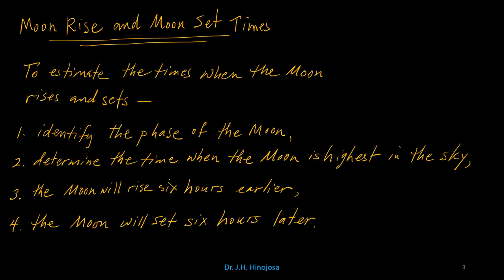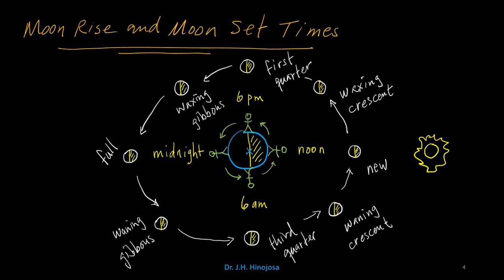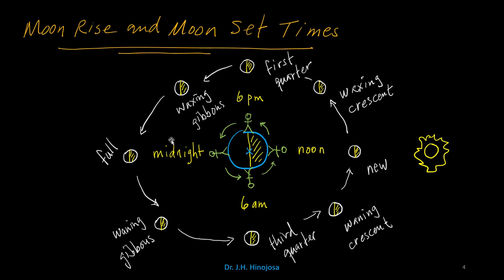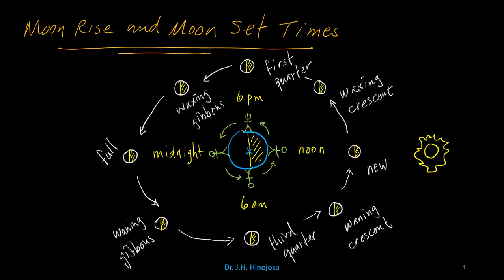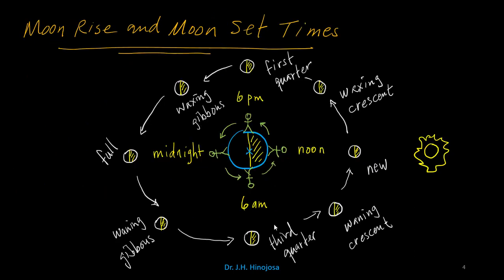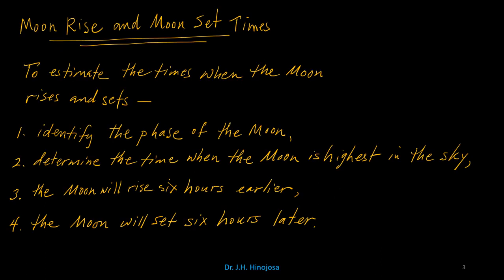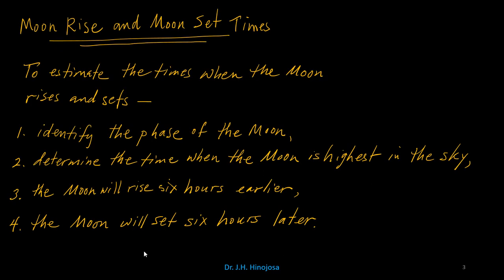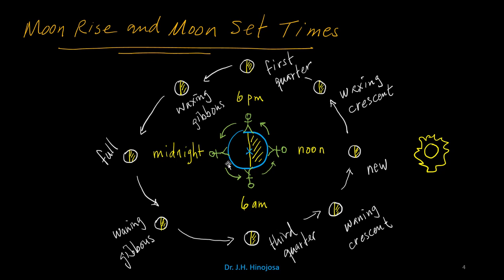Moon Rise and Set Times